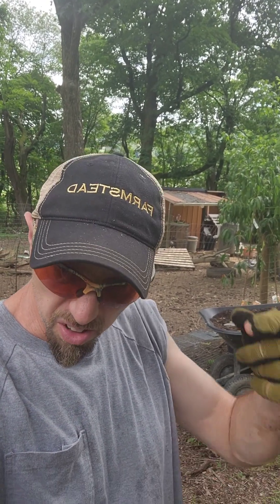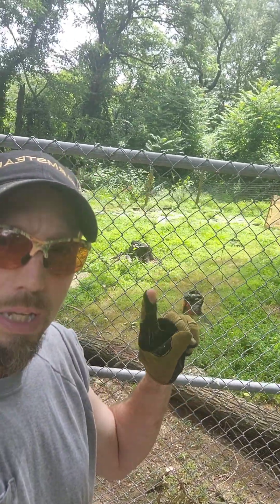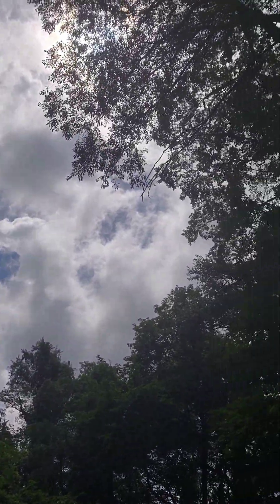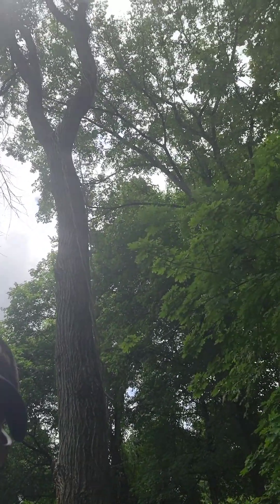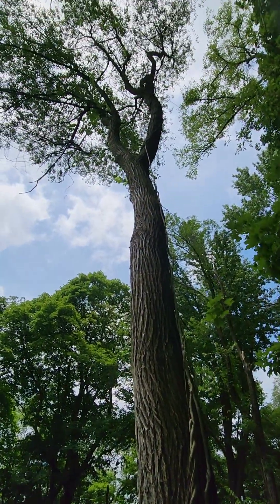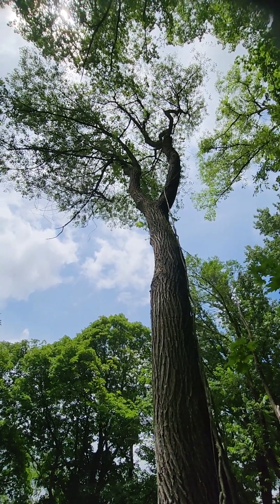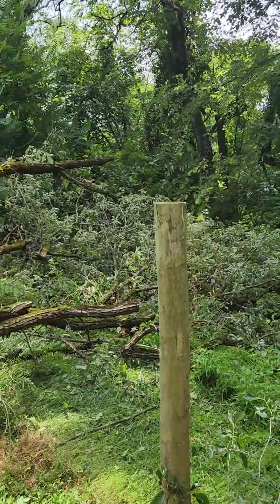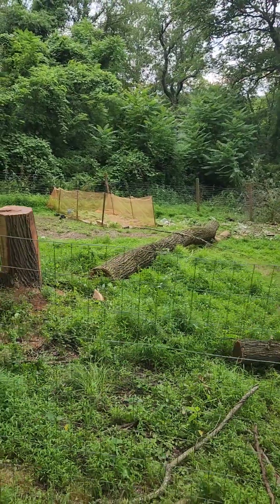Making room for the Orchard!